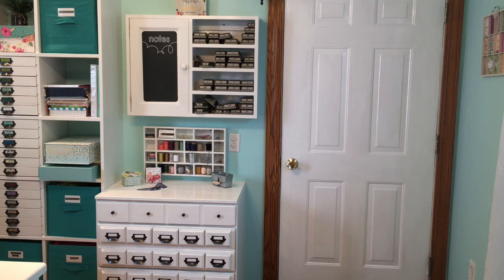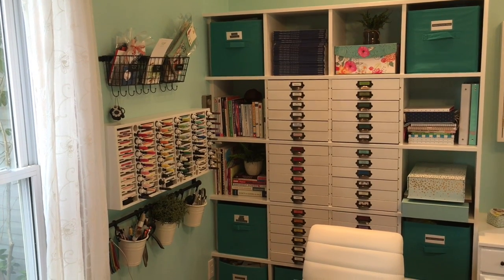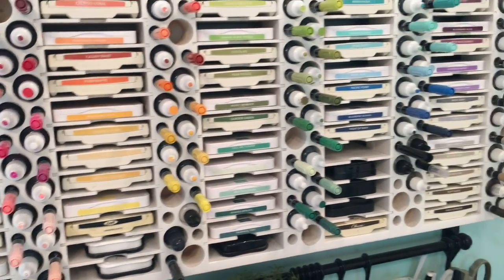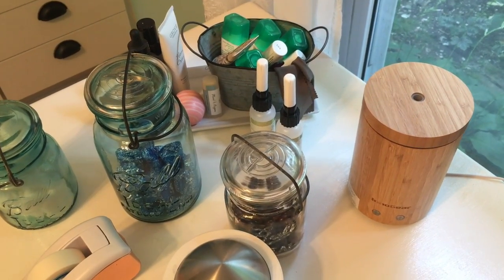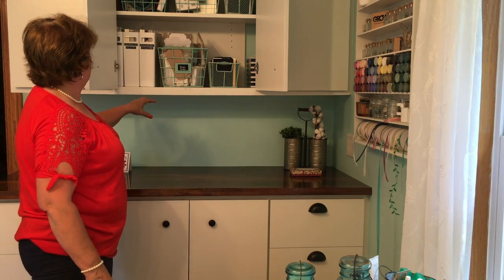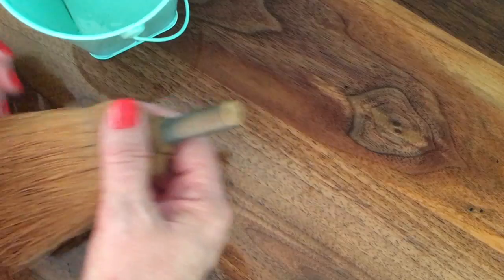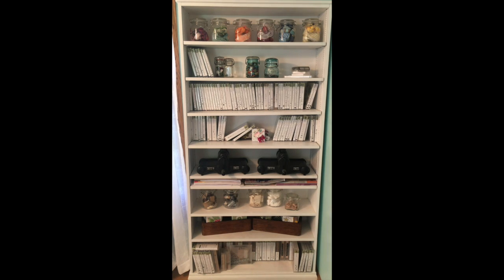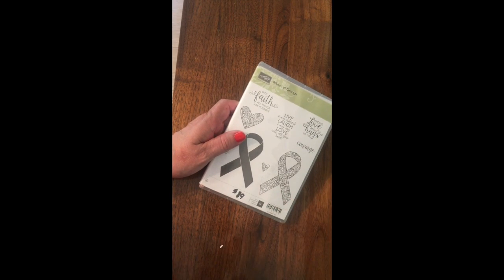Craft Room/Office Tour with Robin Feicht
Craft Room Office Tour with Robin Feicht, Stampin' Up! Demonstrator.  Get Tips and Tricks for organizing small Craft Room Spaces.